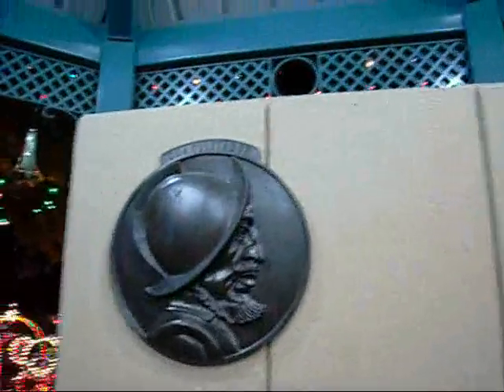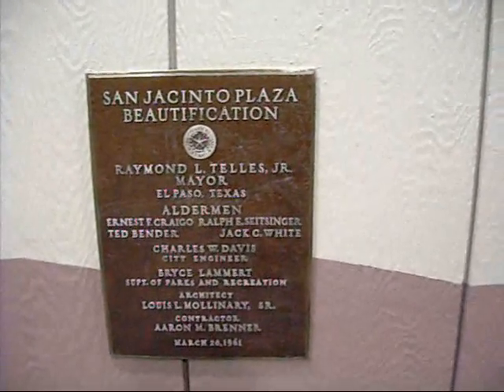Holiday Lights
A look at Christmas in Downtown El Paso